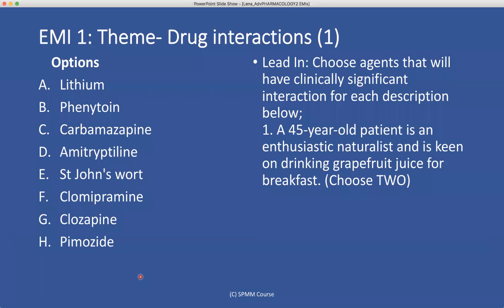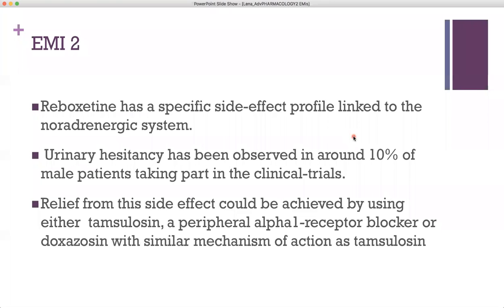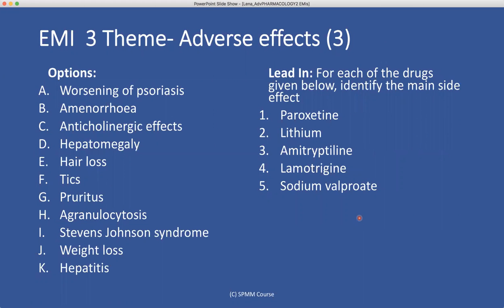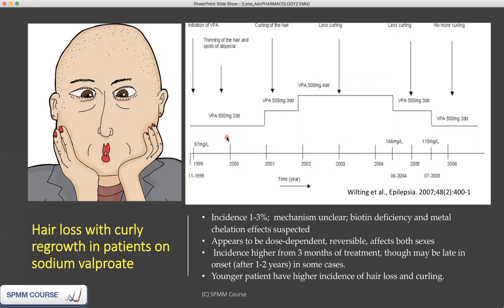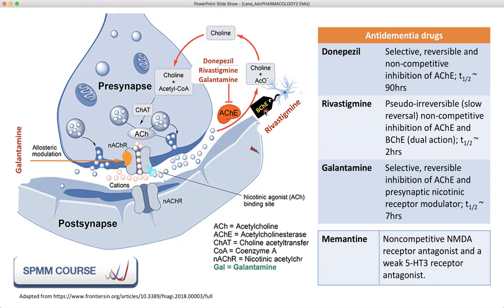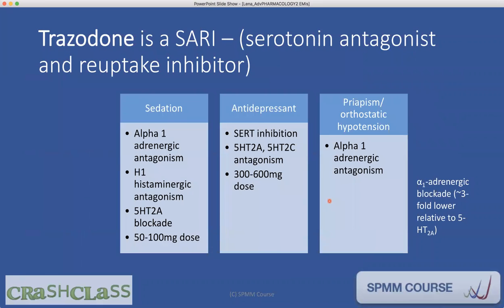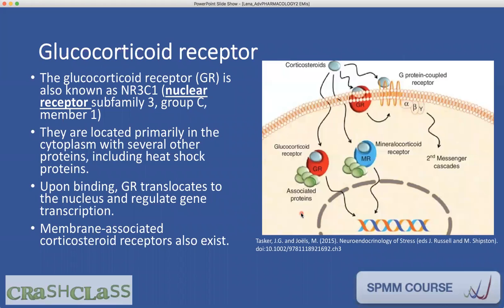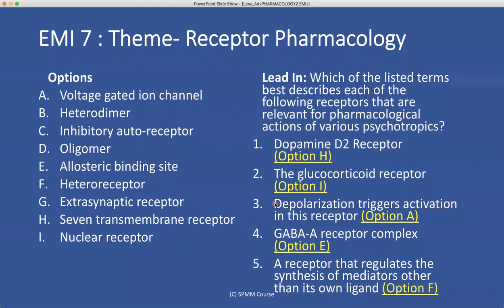Advanced Psychopharmacology EMIs